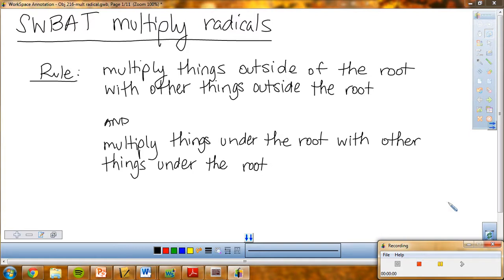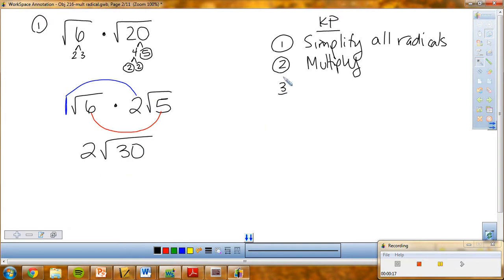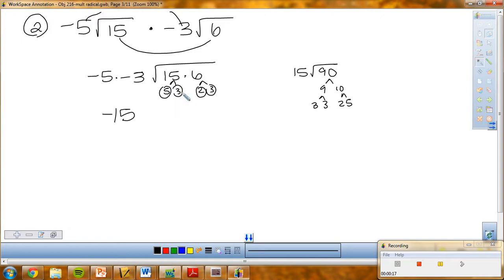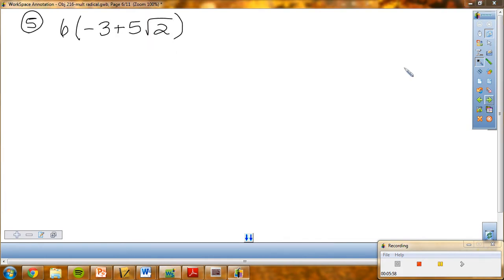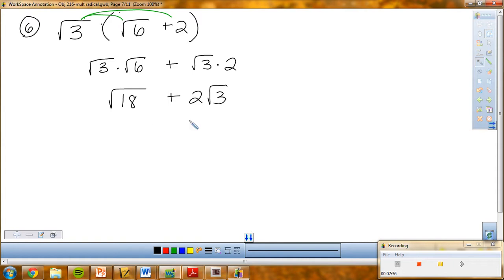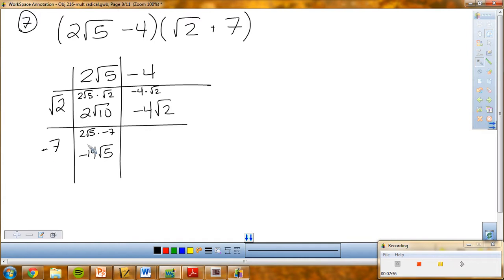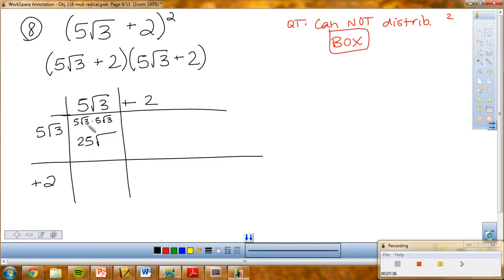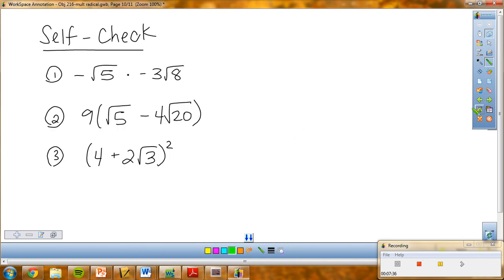Obj 216 multiply radicals